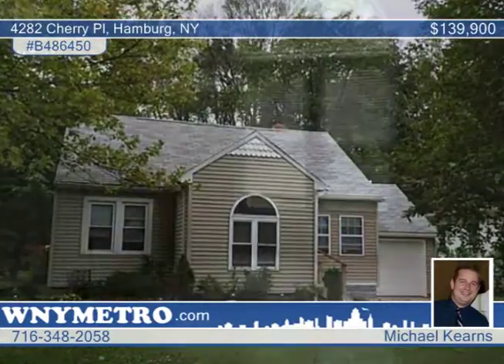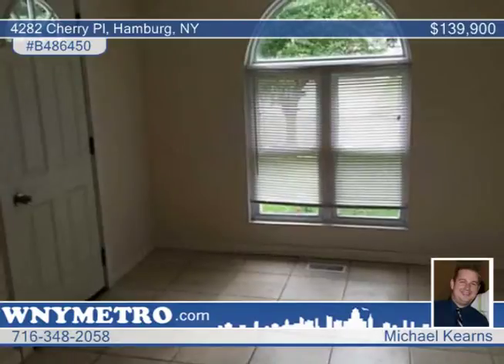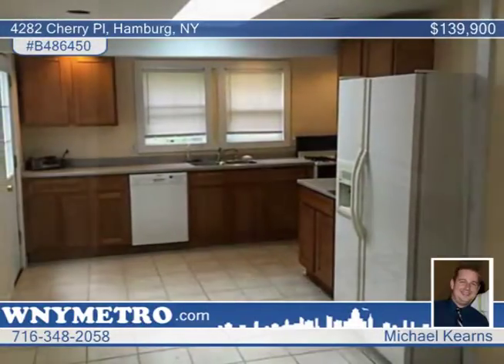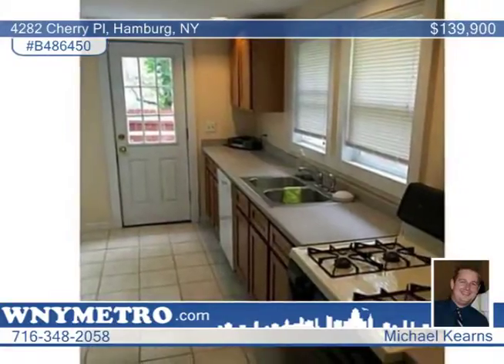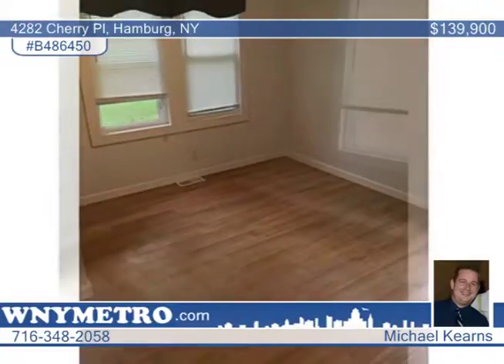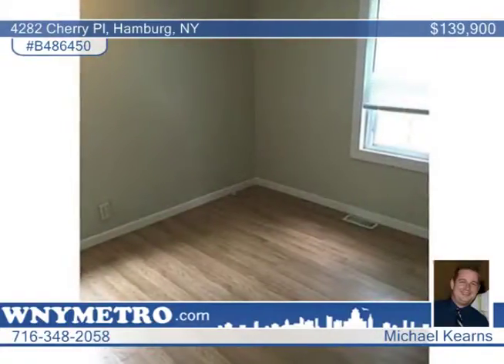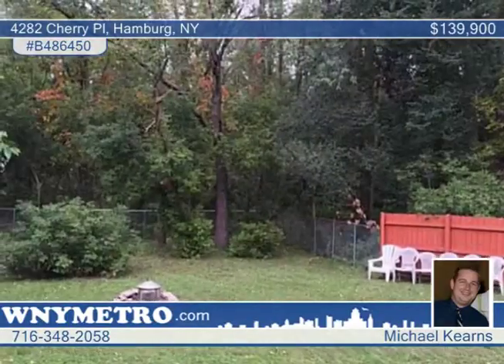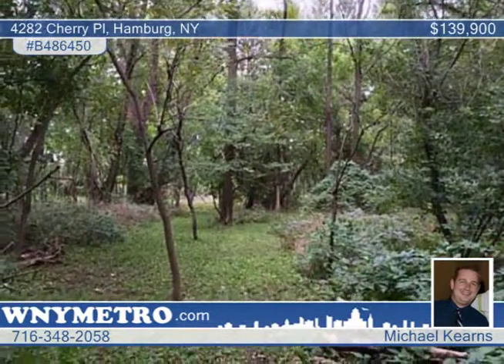4282 Cherry Pl Hamburg, NY Homes for Sale | wnymetro.com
4282 Cherry Pl, Hamburg, NY
 Michael Kearns-Metro Roberts |

They say location is everything. This 3 bedroom capecod is located just a few hundred feet outside the boundaries of the Village of Hamburg which means NO Village taxes! Freshly painted throughout with new ceramic tile flooring in the kitchen. Huge upstairs bedroom with new carpeting. Attached one car garage. Deck overlooking peaceful fully fenced in backyard. 75' X 200' wooded lot directly behind the property is also included in this sale. Come check it out before it's gone! Showings begin Friday October 9th!